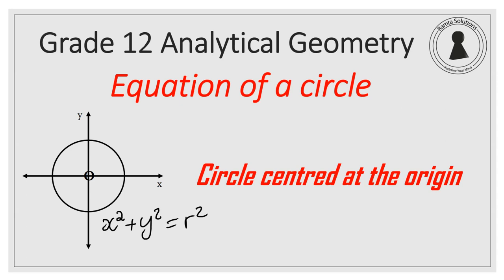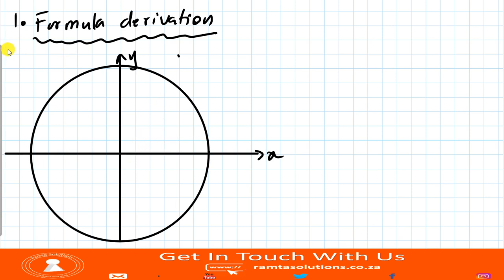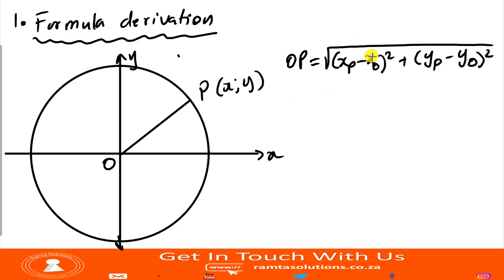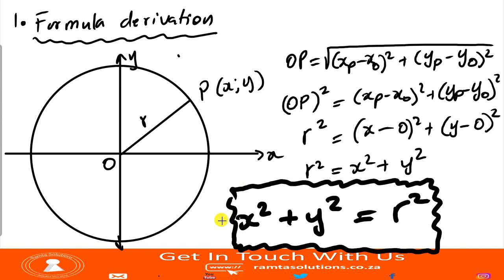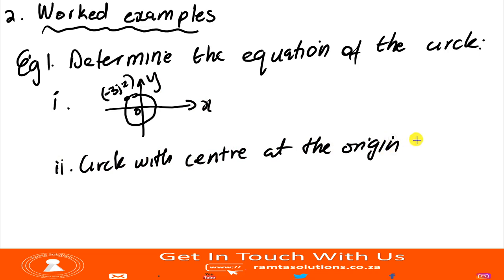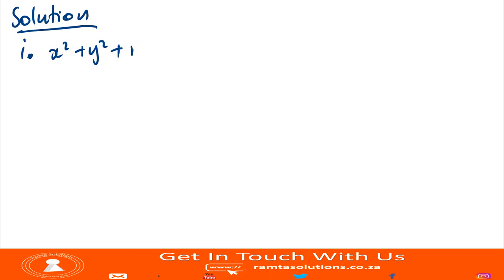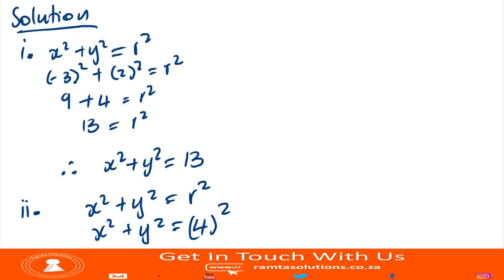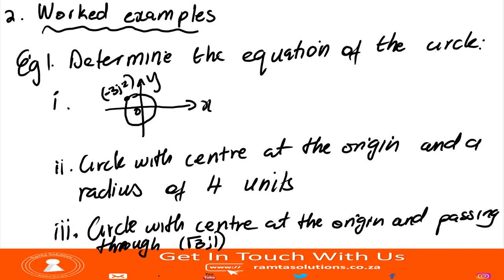Circle centered at the origin | Analytical Geometry | Grade 12 Maths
This video derives the equation of the circle centered at the origin.